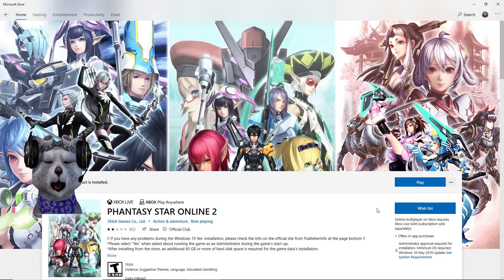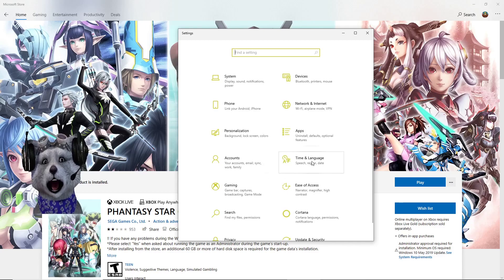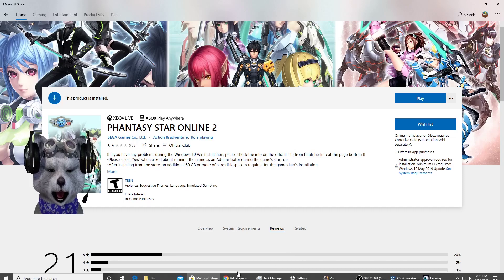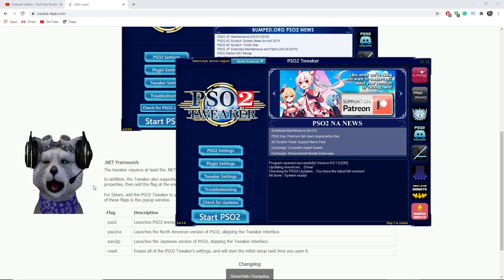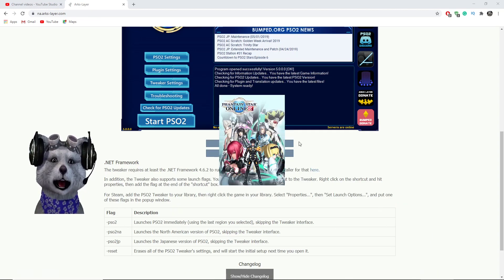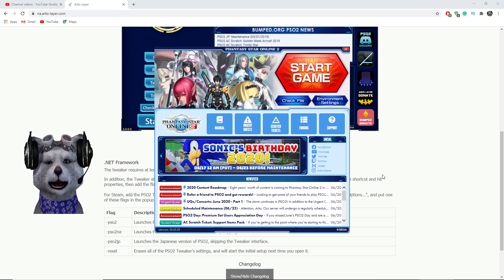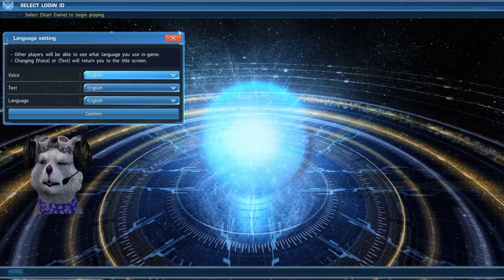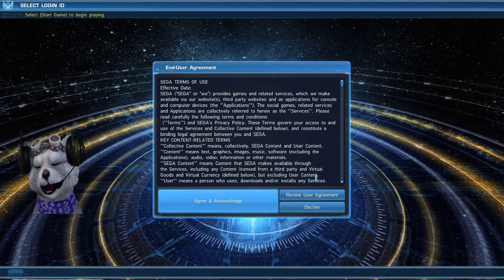Phantasy Star Online 2 (PSO2) - How to Install on PC Tweaker Version (NA server)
This is for Microsoft store installation, with Tweaker
Step 1: Make sure your region on your computer is "United States" for those outside of the US (if you are in the states you can skip this)
Step 2: Go to Microsoft Store and search for "Phantasy Star Online 2"
Step 3: Before installing the game make sure you have 11G free space or you can go to setting storage to change where the app is going to be installed
Step 4: Install the game. If it says "device not available" then update Windows 10 to the newest version 1909 (lower version doesn't seem to work, some said using windows 8 you can install the game, but you can't install Xbox live)
Step 5: DO NOT Launch the MS Store PSO2 launcher.
and download the PSO2 Tweaker
Step 7: Install the PSO2 Tweaker and launch the Tweaker
Step 8: Download and install PSO2 from Tweaker, make sure you use a different file folder than the MS Store folder this need another 70G space (it will save you the headache later, cause MS store scans their files and delete it if it's different)
Step 9: Launch PSO2 from Tweaker and update the files.
Step 10: Turn off anti-virus or add an exception for the anti-cheat. (anti-virus doesn't like the anti-cheat that comes with the game)
Step 11: Before launching the game go to the environment setting on the launcher to change the screen size (You can also do this on tweaker)
Step 12: Install Xbox Live (Xbox console companion apps) and get an ID(it was automatic for me) after this you should be able to log in and play the game. If you can't click enter then you do not have Xbox Live.

Every time you launch the game you will need to use the tweaker and never touch the MS Store. This will bypass the MS store partially, but you will still need MS Store for purchasing AC, and the game will always check MS store for the minimum 11 G, if it's not there the game won't launch.

I'll try to look up the forum for solutions.